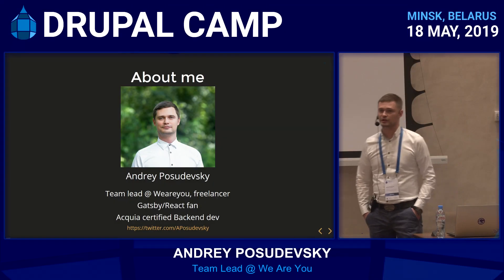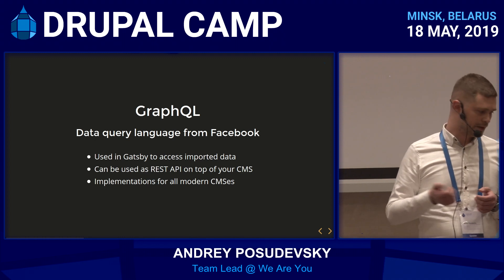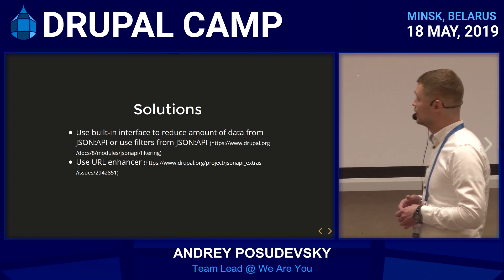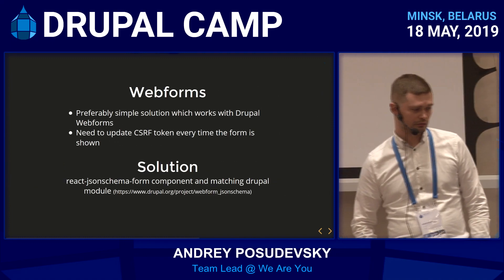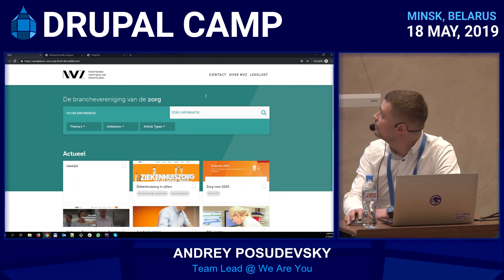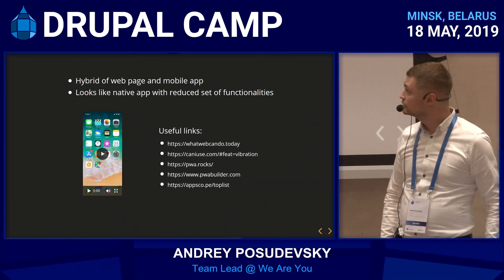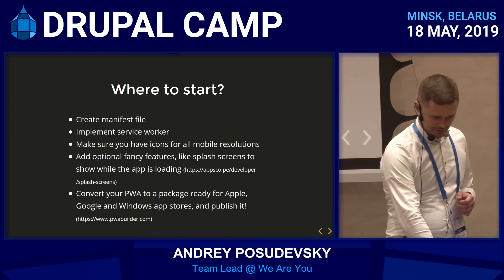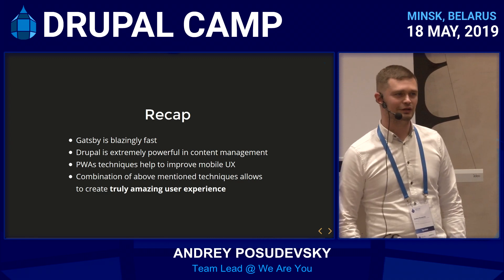Andrey Posudevsky - Headless static websites and PWAs with Gatsby and Drupal. Based on true story.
Andrey Posudevsky - Team Lead @ We Are You
"Headless static websites and PWAs with Gatsby and Drupal. Based on true story."